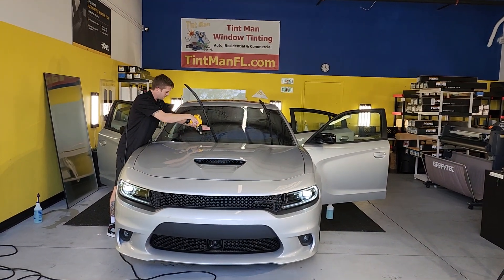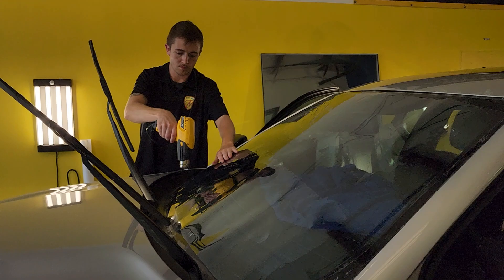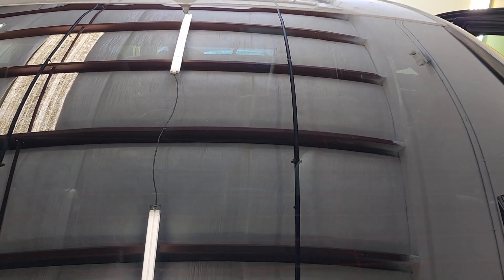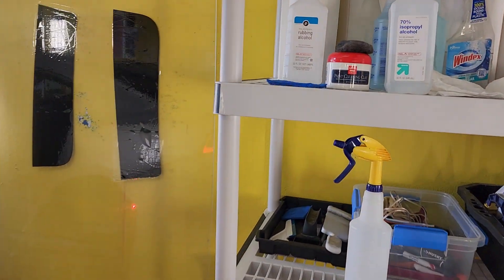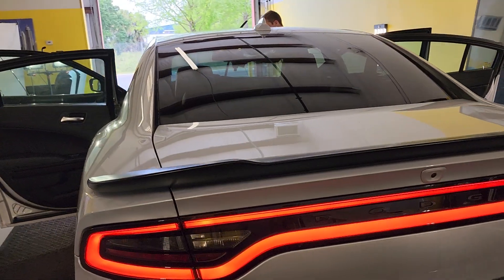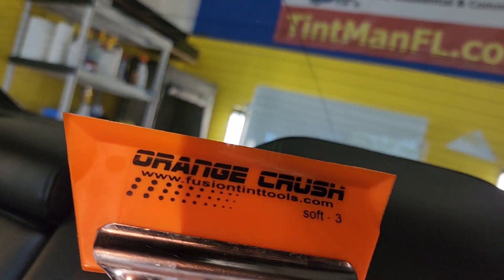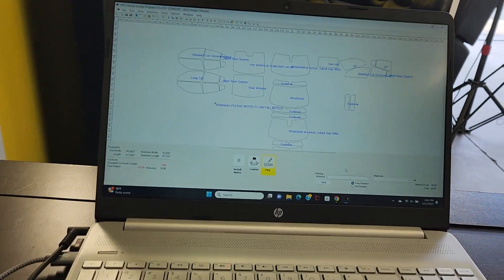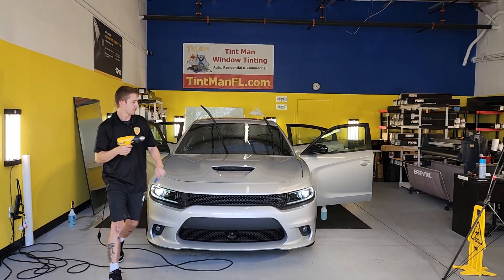How to not get bubbles on the back window when tinting the windows on a Dodge Charger aka Peanuts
Dodge Charger Windows Tinted with Xpel XR Plus Multilayer Ceramic Window Film.

97% Infrared Heat, 99% UV, 88% Glare, and 69% Total Solar Energy Rejection! TintManFL.com